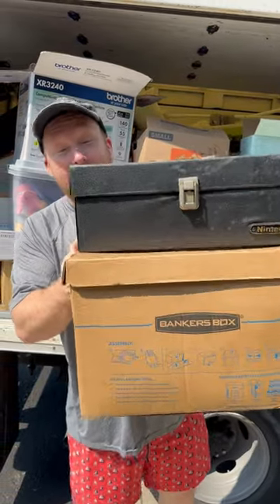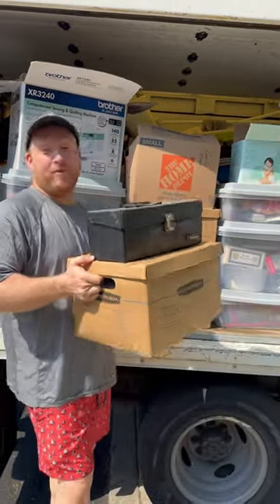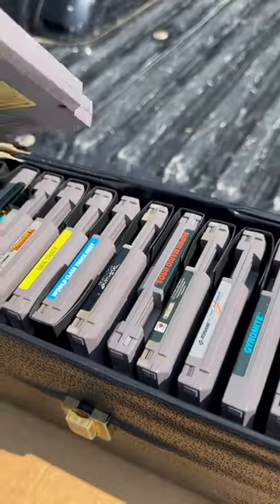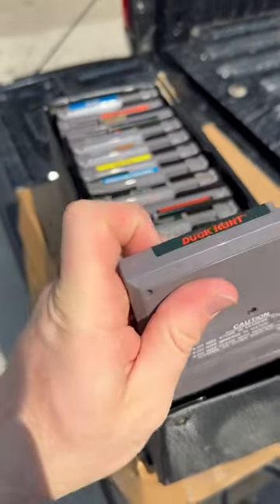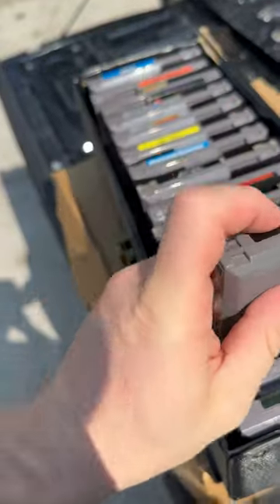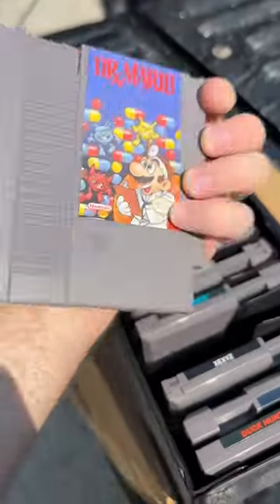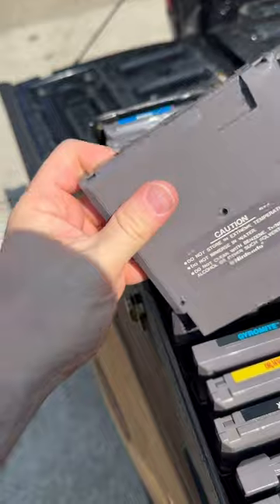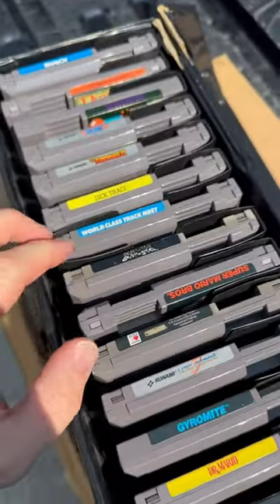￼ Storage locker finds.. Rare Nintendo, NES games! ￼